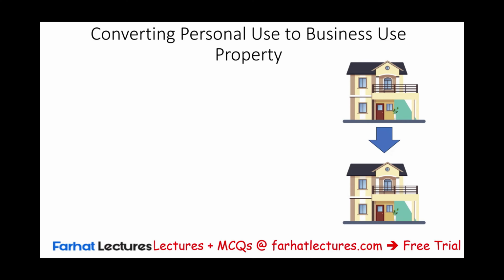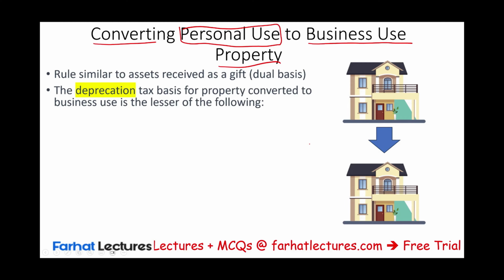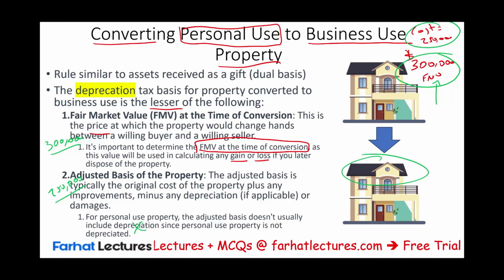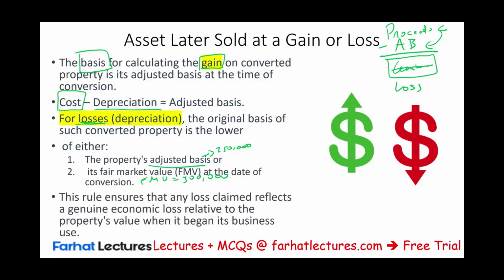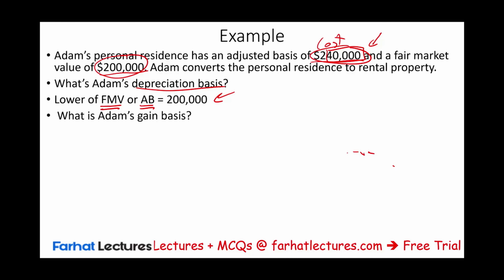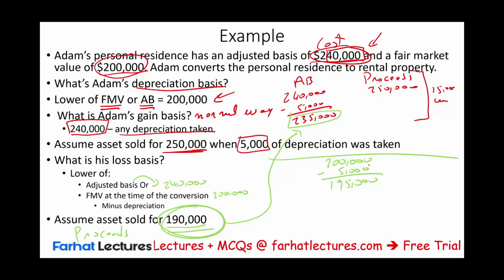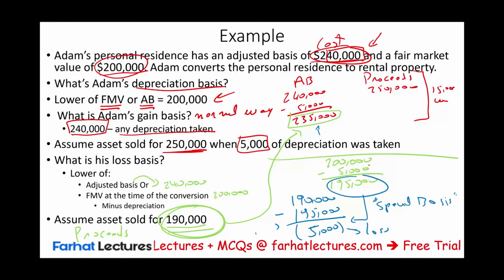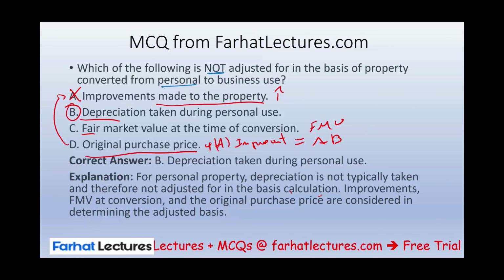Converting Personal Use to Business Use Property. Income Tax Course CPA Exam REG | EA Exam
How do you convert personal use property to business use property for tax purposes? This CPA Exam REG and EA Exam lecture from Professor Farhat explains the tax basis rules when a personal residence becomes a rental or business property, including the special dual-basis rules for gain and loss. Ideal for college accounting students and CPA, EA, or CMA candidates searching for the depreciation basis on conversion, why gain and loss use different bases, and how fair market value affects the basis.

Video Timeline & Key Concepts:
0:00 Introduction to converting personal use to business use property
1:49 Depreciation basis: lesser of FMV or adjusted basis at conversion
3:28 How improvements and depreciation adjust the basis
4:47 Basis for computing gain on a later sale
5:01 Basis for computing loss on a later sale
9:43 Why the IRS uses different rules for gain and loss
11:51 Personal use periods and depreciation

Frequently Asked Questions:

What is the depreciation basis when converting personal property to business use?

The depreciation basis is the lesser of the property's fair market value at the time of conversion or its adjusted basis, which is the original cost plus improvements.

Why are there different basis rules for gain and loss?

The IRS uses separate rules so that a taxpayer cannot convert a nondeductible personal loss into a deductible business loss. The loss basis is limited to the lower of FMV or adjusted basis at conversion, minus depreciation.

How is gain calculated on the sale of converted property?

Gain is calculated in the normal way using the adjusted cost basis minus any depreciation taken during the business use period.

How do improvements affect the tax basis?

Improvements such as a new roof increase the adjusted basis, while depreciation taken during the business use period decreases it.

Is depreciation taken while the property is for personal use?

No. Depreciation is not allowed during personal use, so it is not a factor when determining the basis at the time of conversion to business use.